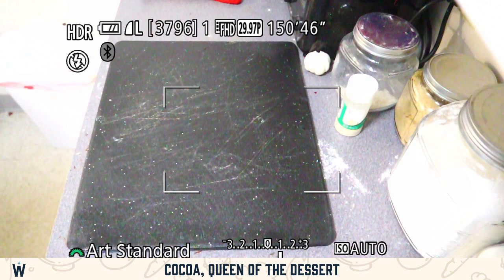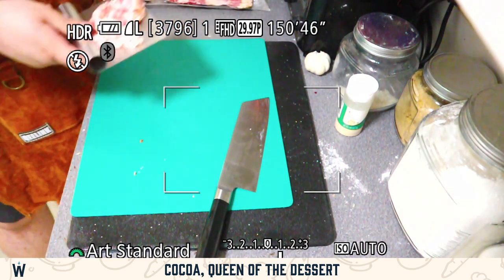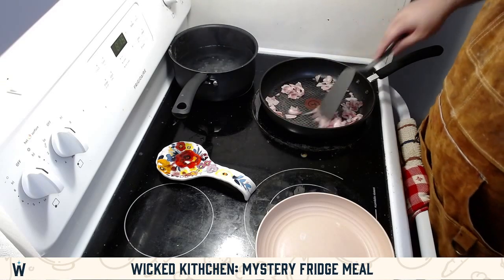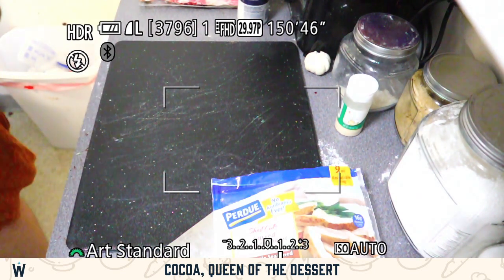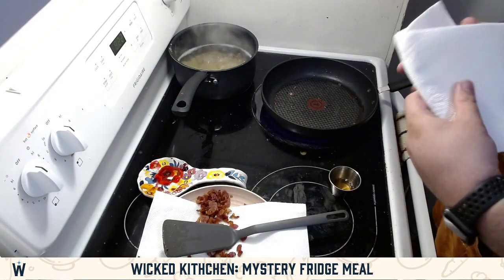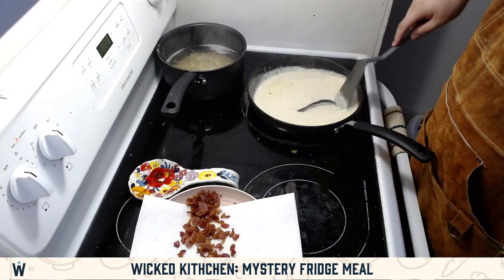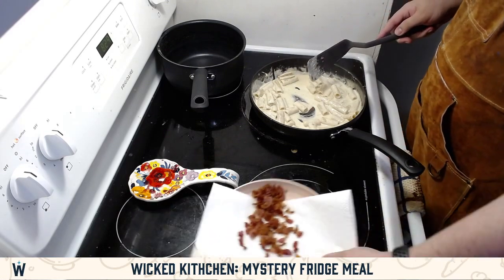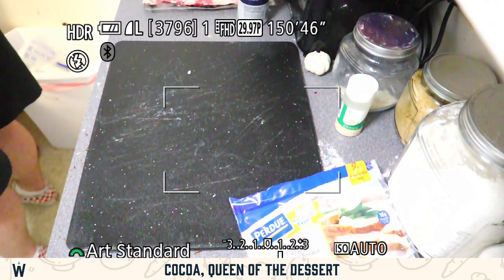Wicked Kitchen: The Chopped Challenge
Legend has it that this dish was created because a chef's pregnant wife had a stomach ache. So I guess we have morning sickness to thank for this pasta dish.